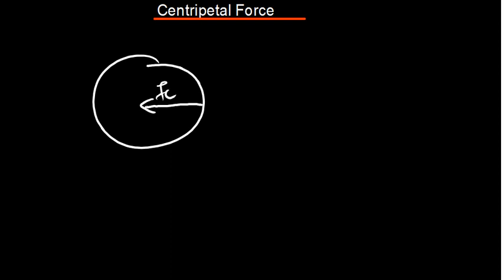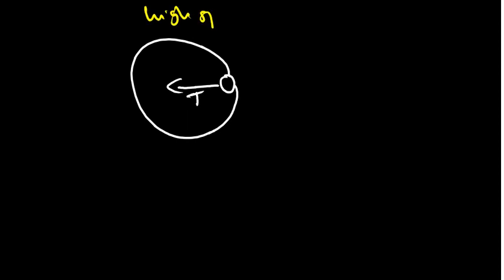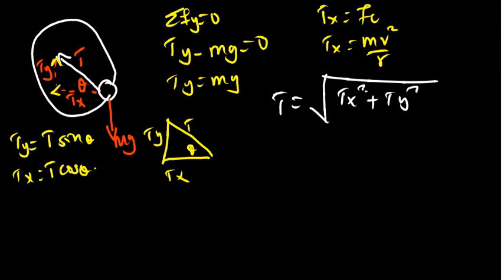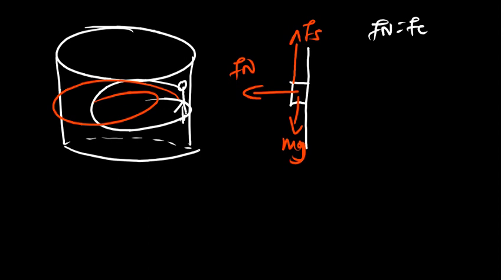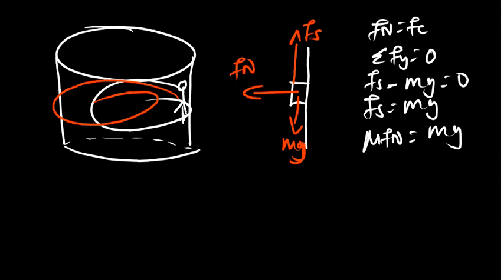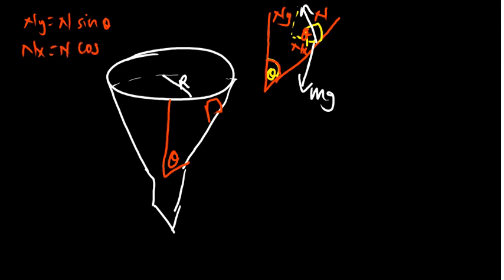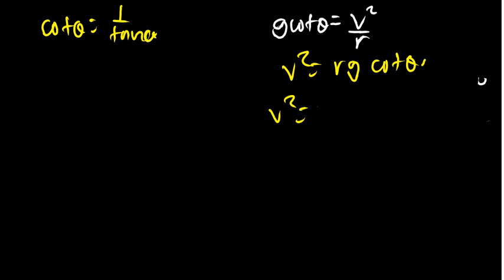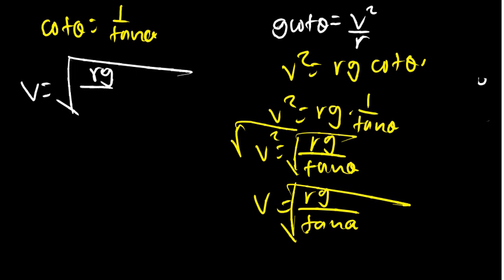CIRCULAR MOTION|CETRIPETAL FORCE PHYSICS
In this video we will cover all the concept of centripetal force.

More videos in Physics including tutorial sheet solutions, link below to register.

Upon registration you get to access all other topics from Vectors to static equilibrium.